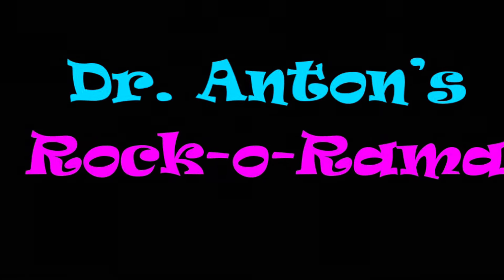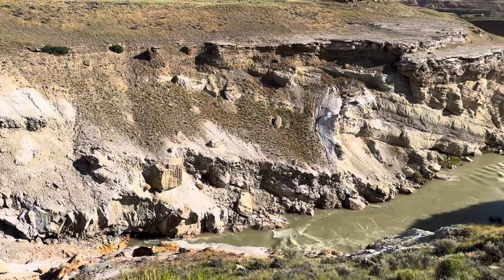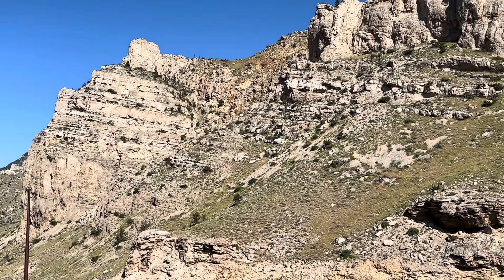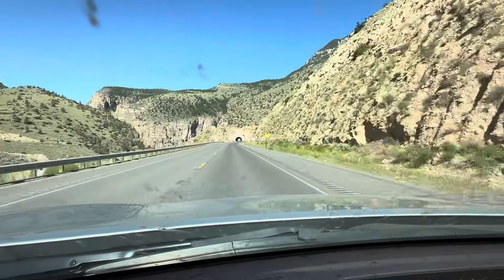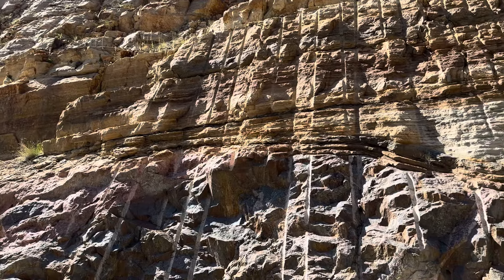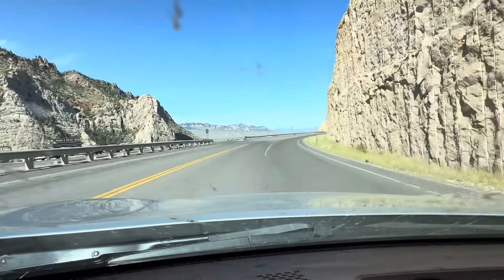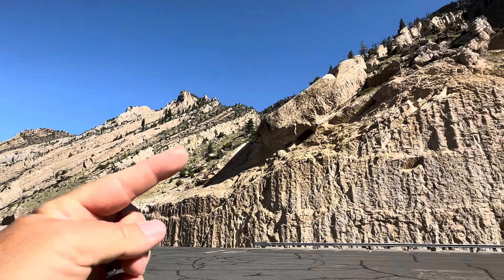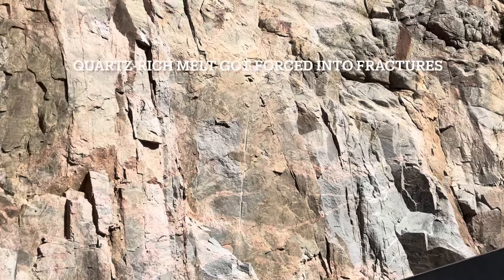Geology of Shoshone Canyon, Wyoming (Geothermal Springs, the GREAT Unconformity, EXPOSED Faults)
Some of the most spectacular geological vistas in the world are just west of Cody, Wyoming and east of Yellowstone National Park. Plenty of people drive this area each summer, but few get the chance to read the pages of Earth’s 4.6 billion year history that are exposed in the canyon. In this video, we’ll explore the geothermal springs at Colter’s Hell, learn about the massively thick accumulations of 500-300 million year old carbonates, lay hands on the Great Unconformity, with its 1.5 BILLION year gap between the Archean basement and Cambrian River deposits, and explore a beautifully exposed fault system that facilitated uplift of the Rattlesnake Mountains anticline beginning 75 million years ago in the Cretaceous!